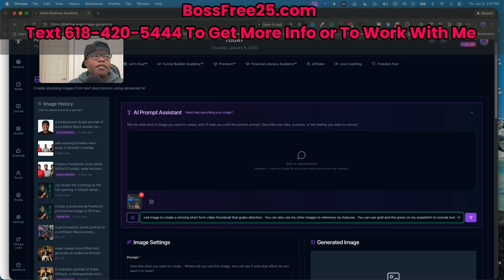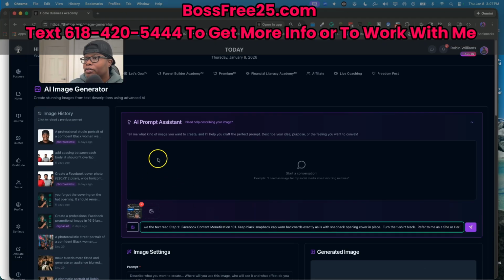One Video Multiple Platforms | The Smart Post Method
Short Form Marketing

Short form marketing is one of the fastest ways to get your content seen across multiple platforms without creating something new every time. In this video I show how you can take one video and distribute it across social media using a simple system that saves time and increases reach. You will learn how to repurpose content the smart way build visibility faster and stay consistent without burning out. This approach is ideal for anyone running a home business or promoting offers online.

0:00 - Intro to Short Form Marketing
0:06 - One Video Posted Everywhere
0:22 - Why Smart Posting Saves Time
0:58 - Creating a Short Form Thumbnail
1:32 - Using Reference Images in AI
2:16 - Fixing AI Image Details
3:03 - Choosing the Right Video Size
4:06 - Improving Thumbnails for Attention
5:05 - Downloading Videos Without Watermarks
5:19 - Posting Across Platforms Automatically
6:03 - Instagram Auto Import Setup
7:05 - Adding Descriptions and Hashtags
9:00 - Post History and Error Tracking
10:05 - Managing Multi-Platform Content
11:44 - Why Most Systems Fall Short
12:26 - All-in-One Tools and Training
14:17 - Cold Traffic From Smart Posting
15:33 - Speed and Time Savings Breakdown
16:08 - Training Matters for Each Platform
17:13 - Final Thoughts and Next Steps